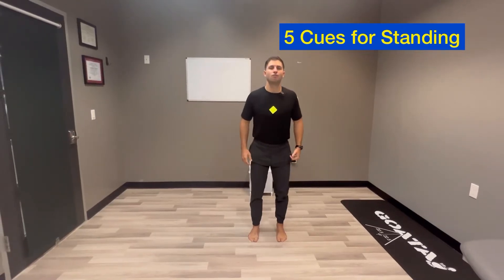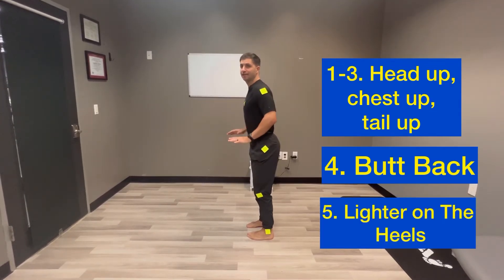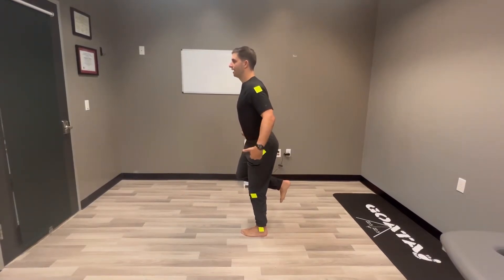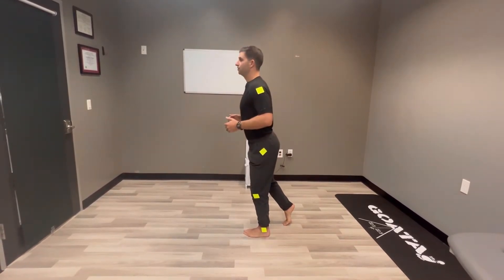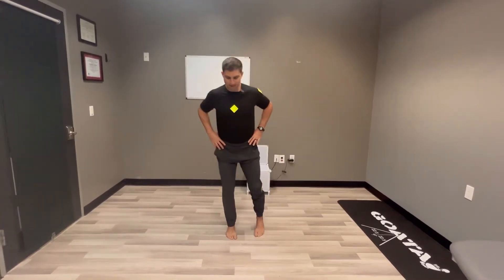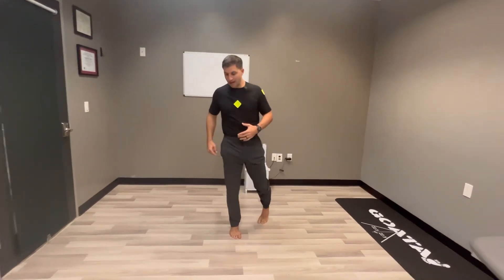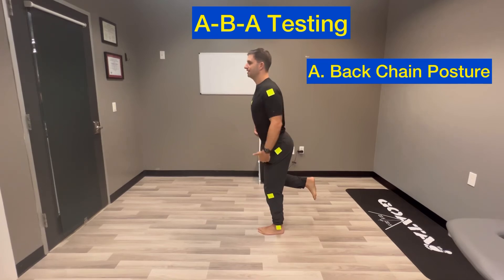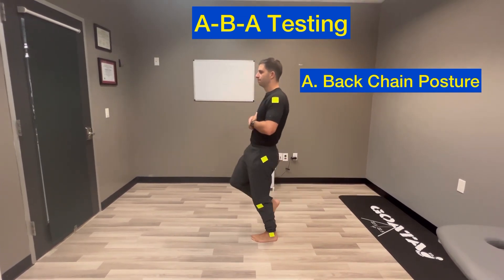SL Stance ( A-B-A Training)